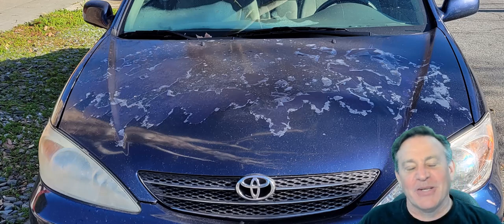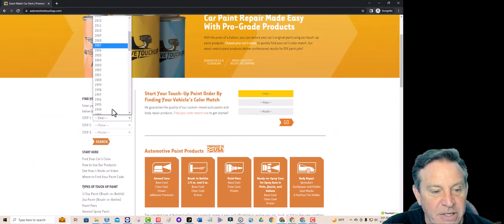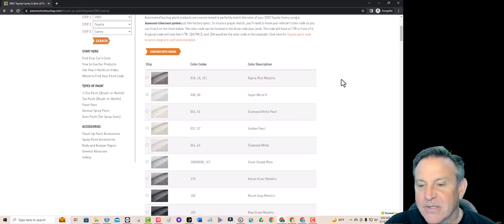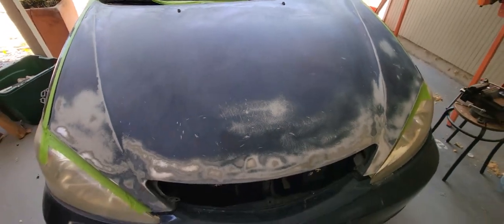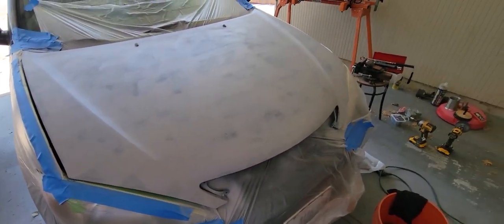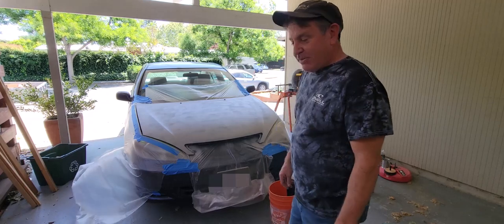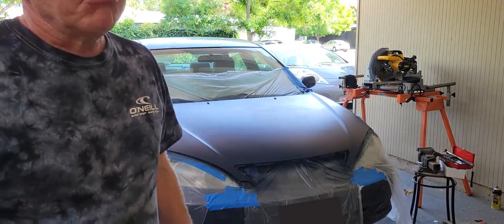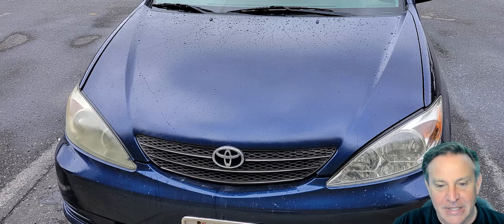🔴 Get An Exact Paint Match For Your Car Delivered Right To Your Doorstep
In a very strange twist of events, I CAN NO LONGER RECOMMEND DOING BUSINESS WITH THS COMPANY. This vendor has GHOSTED ME. and it has been over 3 weeks.

The paint showed up and I filmed my video. I contacted them again. I sent my video for review... I was told that it was forwarded to the owner... still nothing. Several calls over 3 weeks now ... simply ghosted. What kind of business person does that? Not the kind of person you want to deal with if there is a problem.

From Touchup Pens to Quart and Gallon Quantities, this company will mix paint to match your desired color and ship it to you. I was intrigued, so I tried it out.